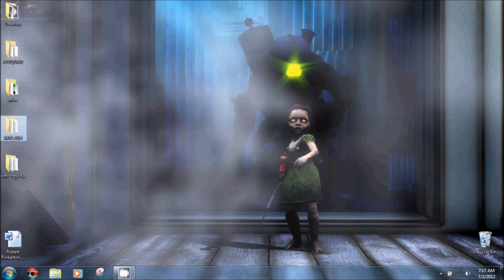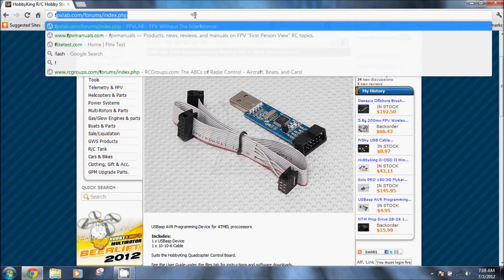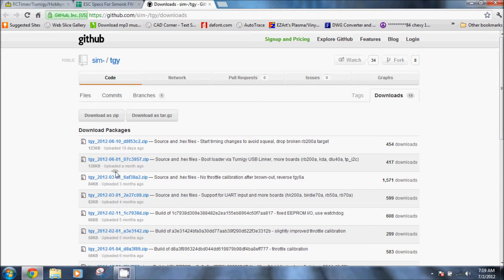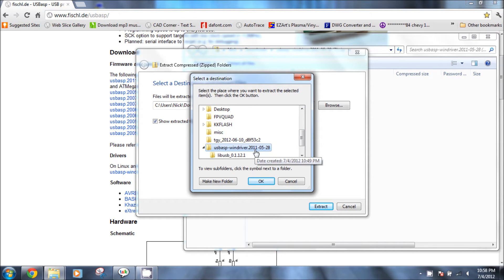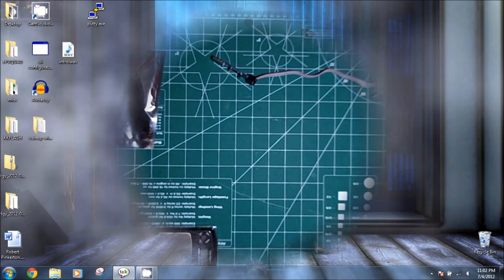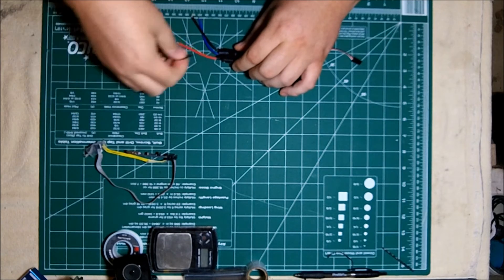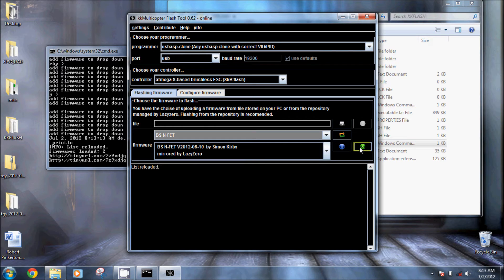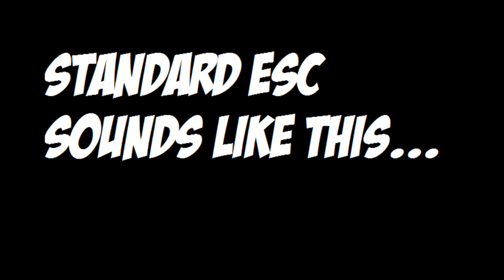Flashing SimonK Firmware on a 20 amp HK esc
I describe the tools required and method to flash an ESC with SimonK's firmware.